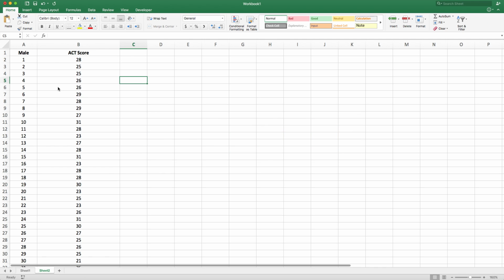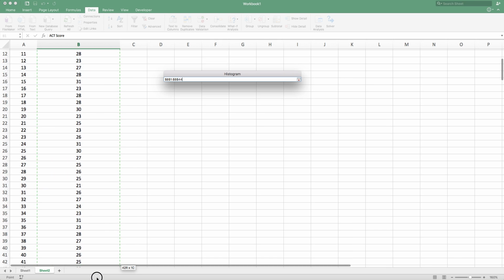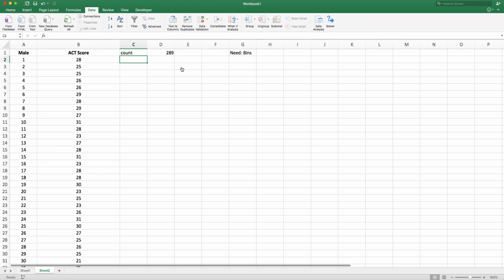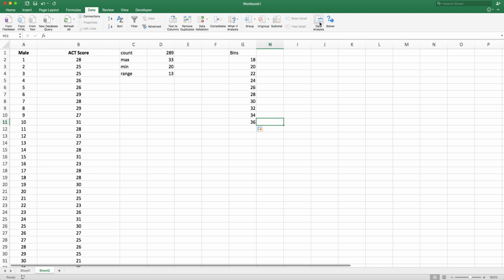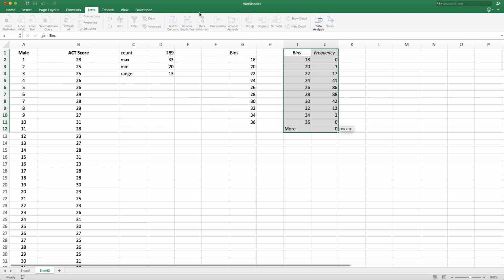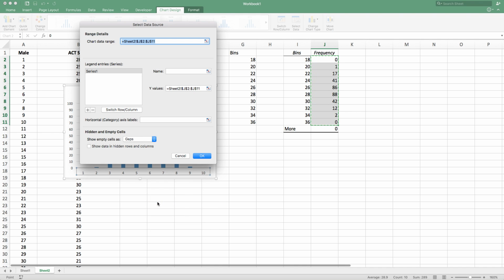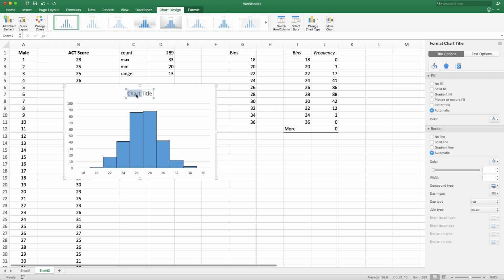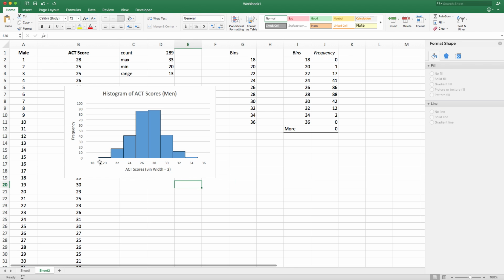Histograms in Excel with Data Analysis ToolPack